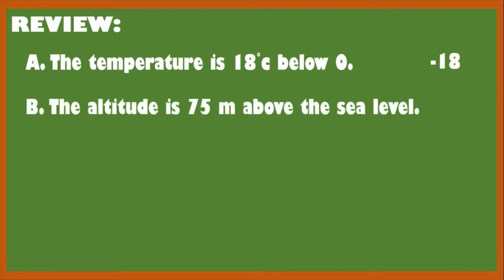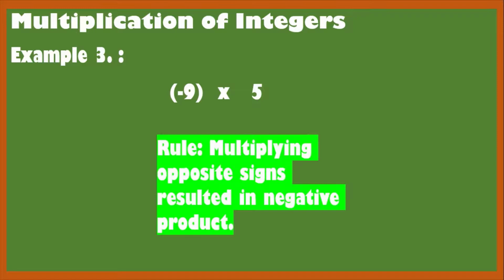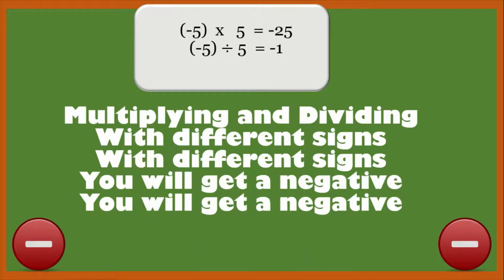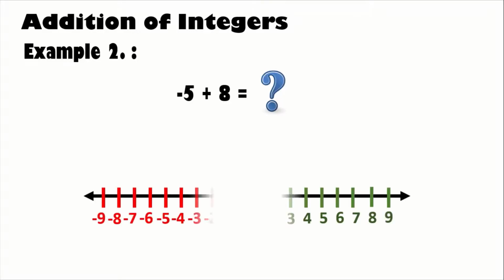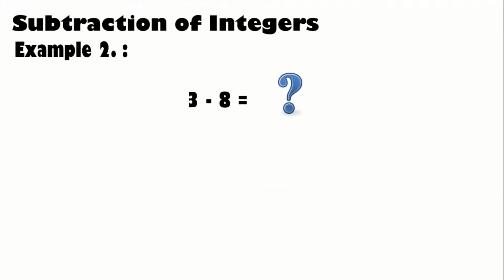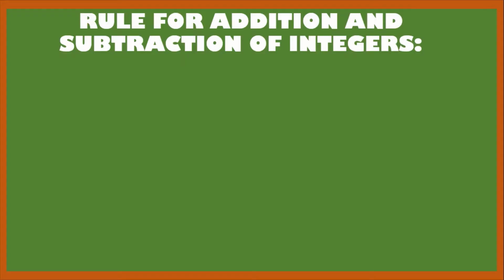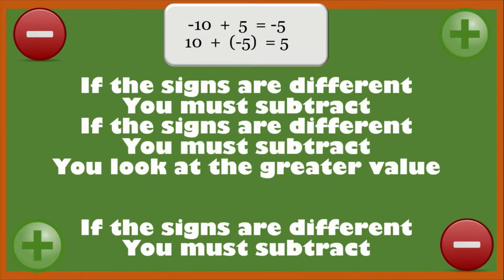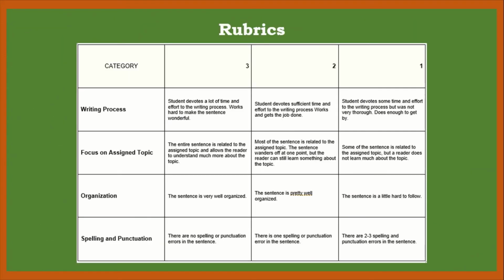MATH 6 WEEK 8| SECOND QUARTER| PERFORMING OPERATION ON INTEGERS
This lesson is intended for my Grade 6 students in Balaytigue Elementary School.

Feel free to use it also for your students or children. If you wangt the copy of my PPT, kindly comment it here. God bless everyone!